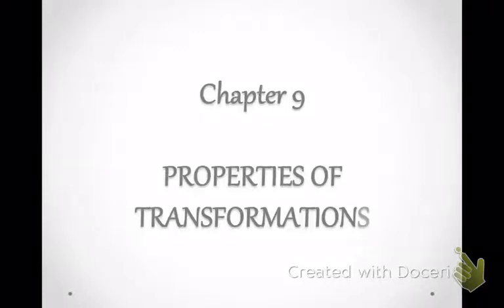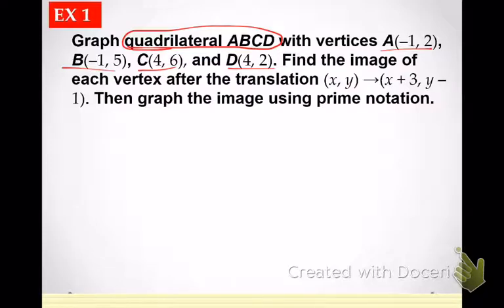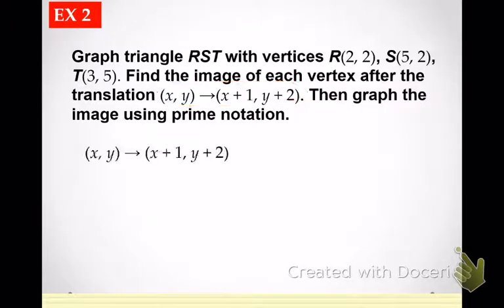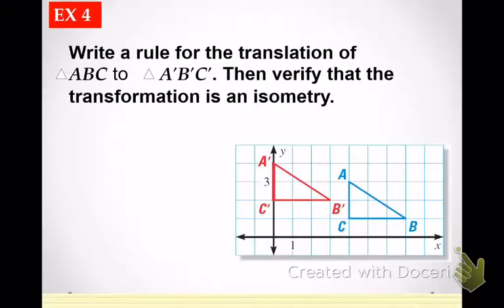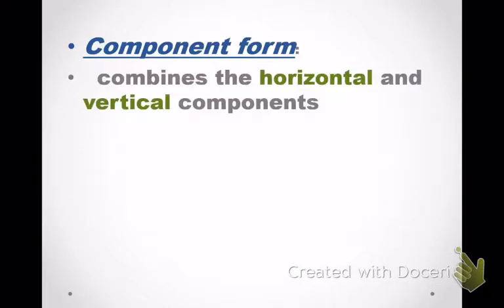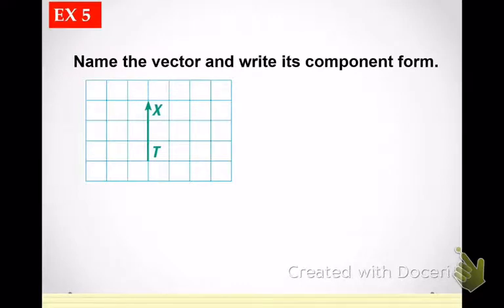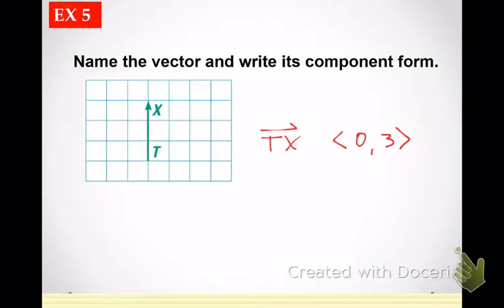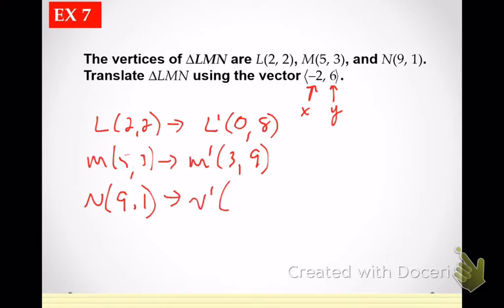Geometry 9.1 Notes